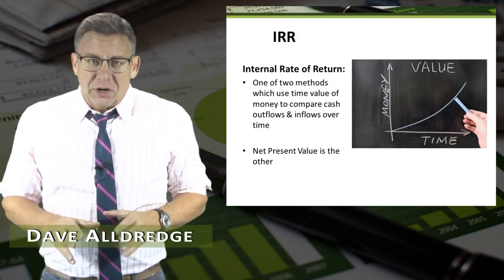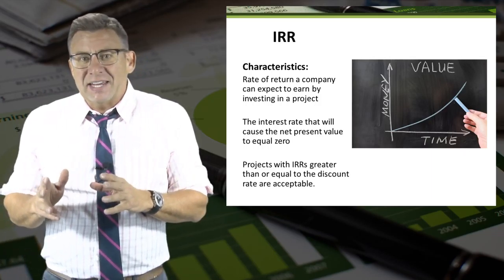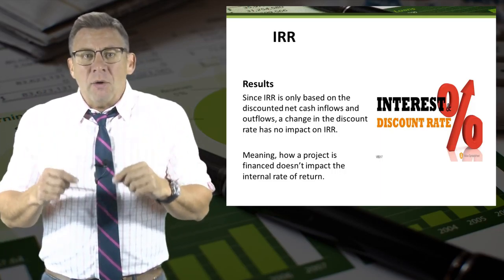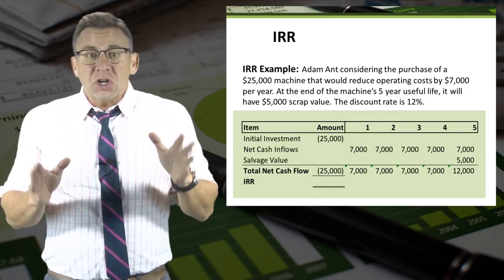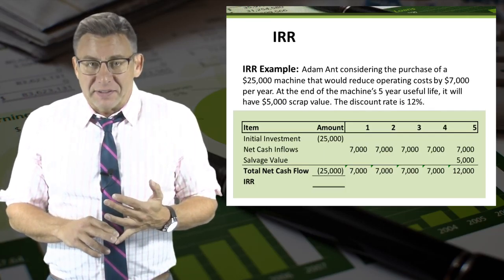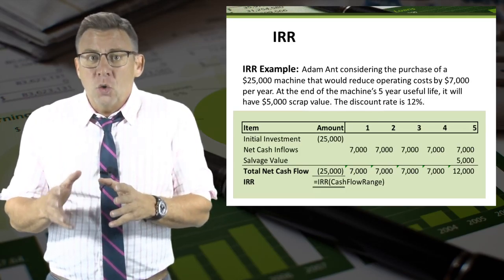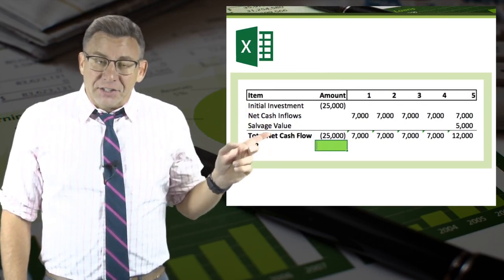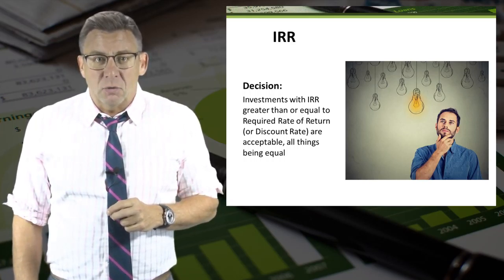Capital Budgeting: Internal Rate of Return (IRR)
This video shows how to calculate internal rate of return using Excel.